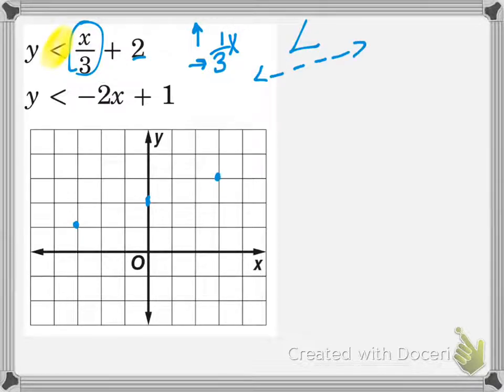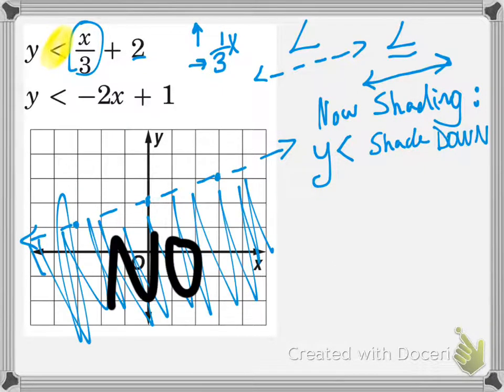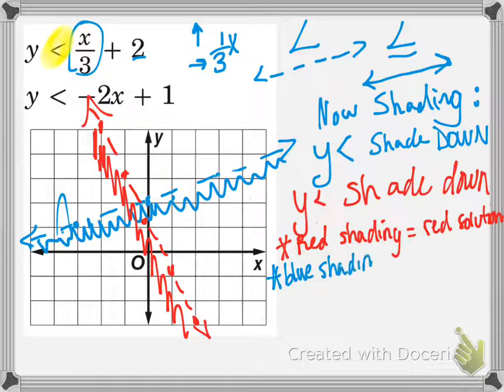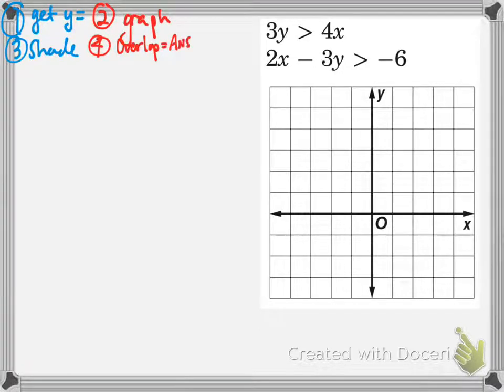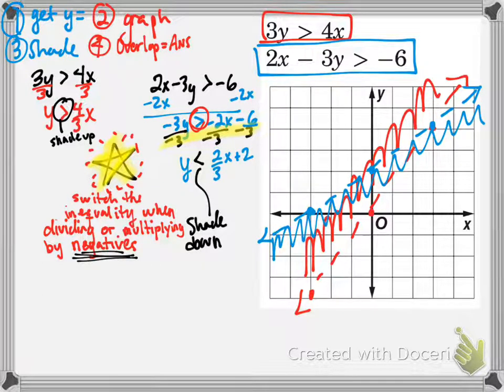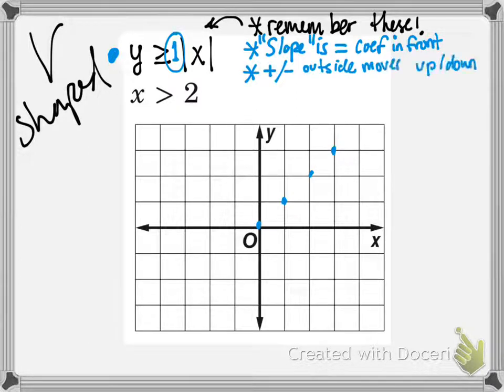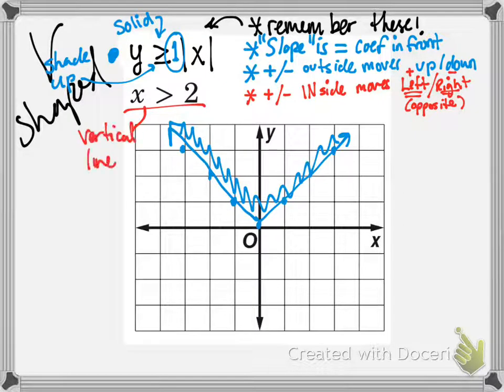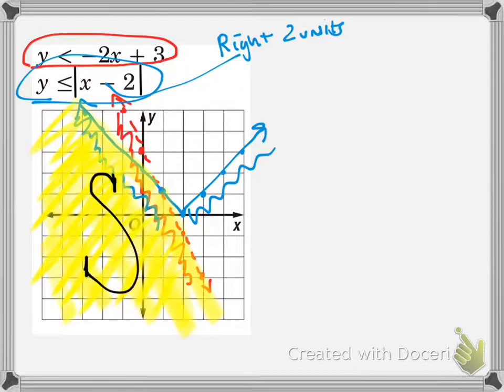A2 3.3 - graphing systems of inequalities